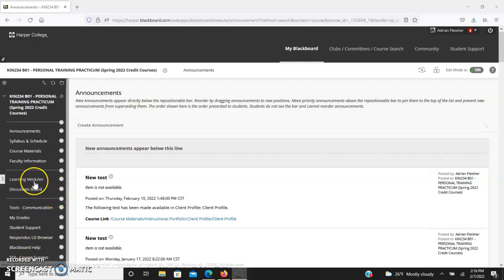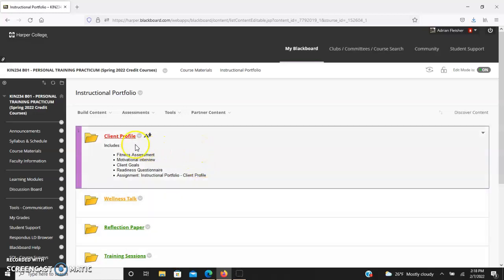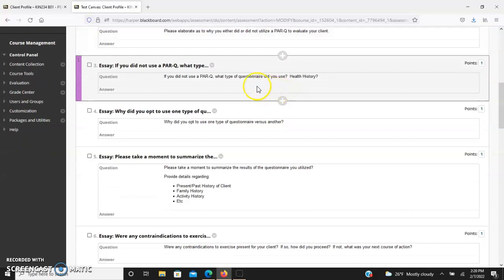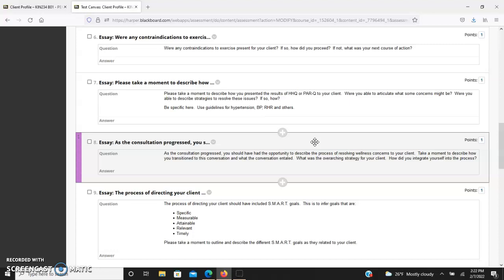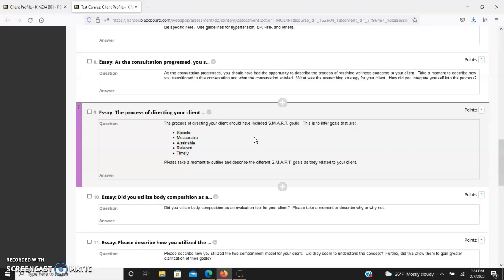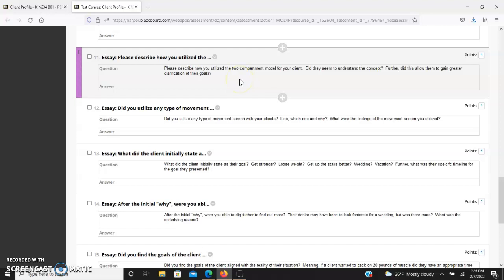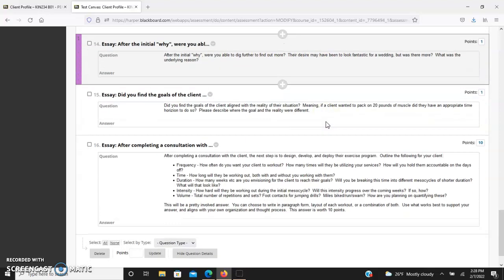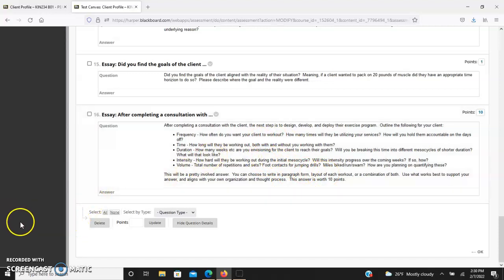KIN234 Client Profile Overview